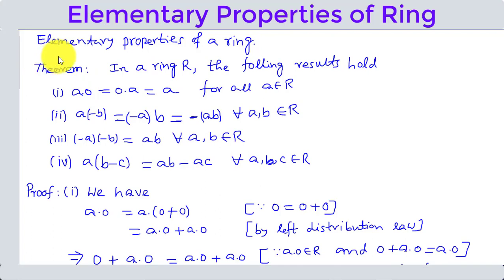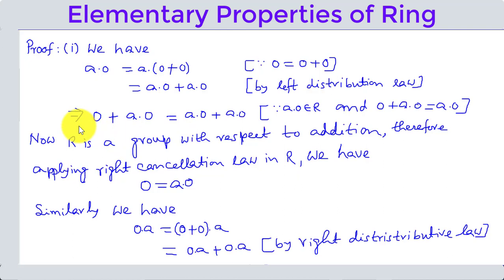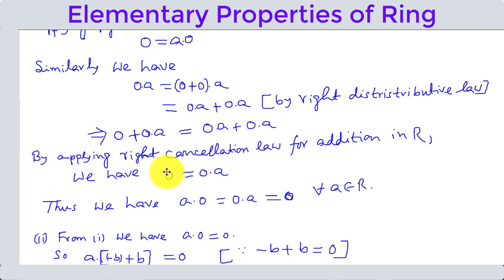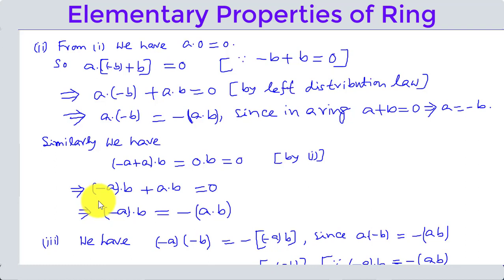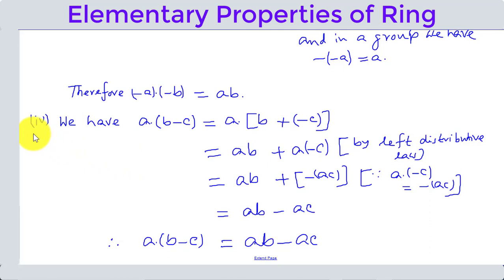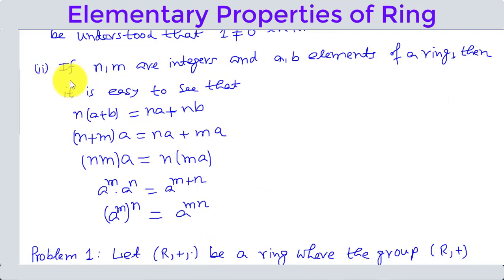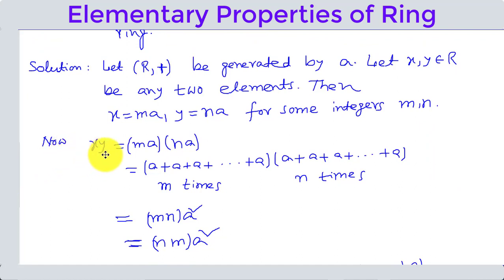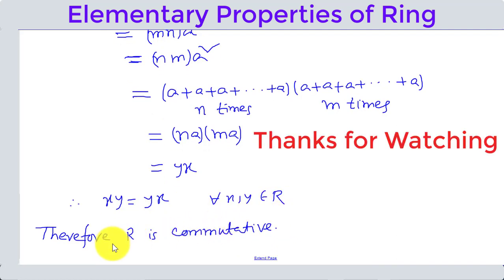#2 Elementary Properties of a Ring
Elementary Properties of a Ring

Video highlights
What is ring define elementary properties of ring with example?
What are elementary properties?
What are the properties of rings explain with suitable example?
What property is not found in every ring?
Why are rings called rings?
What is ring and its types?
What is a ring in math?
What is unity in a ring?